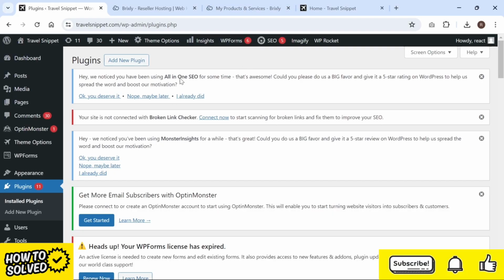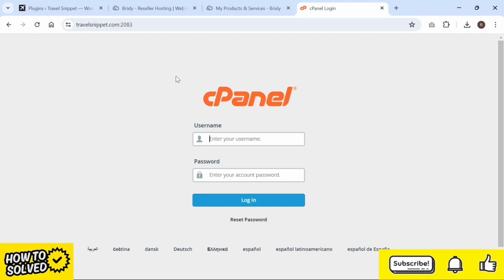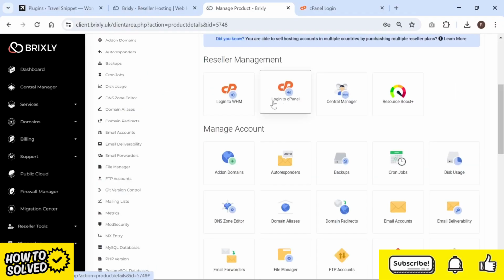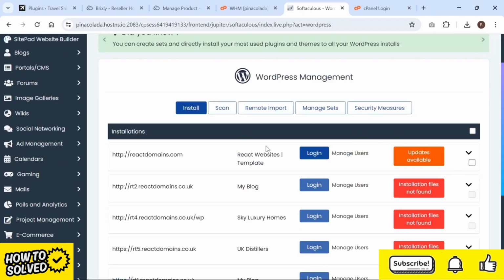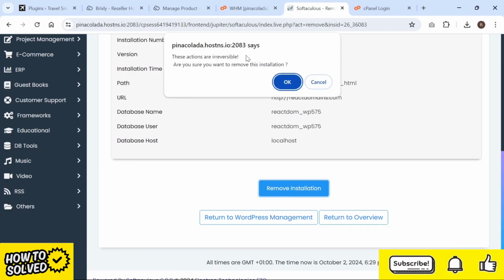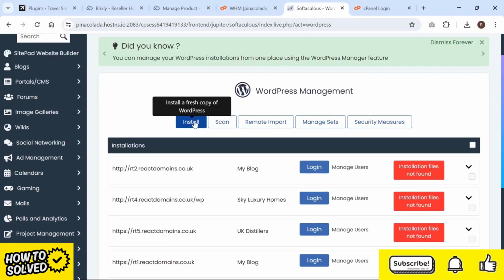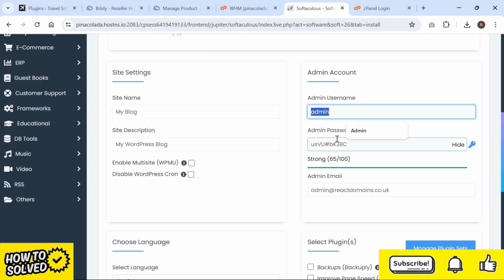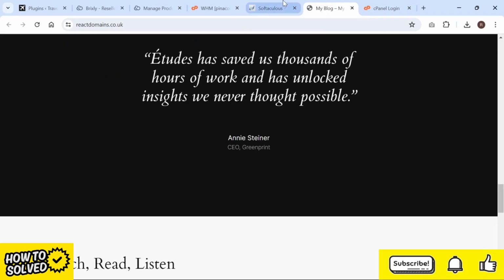[Easy Guide] Delete WordPress Website and Start Fresh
In this video I will show you how to [Easy Guide] Delete WordPress Website and Start Fresh